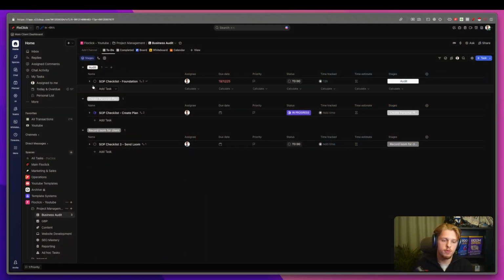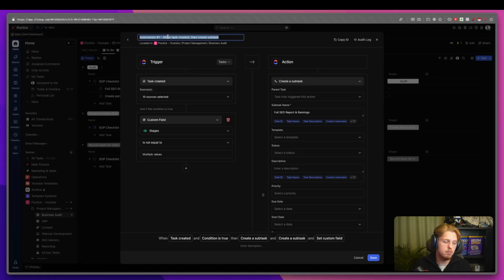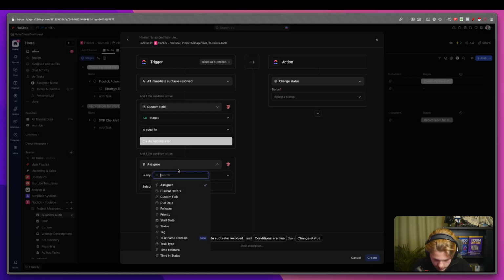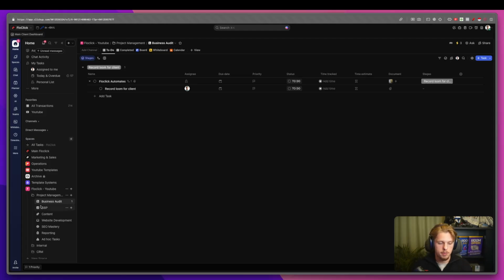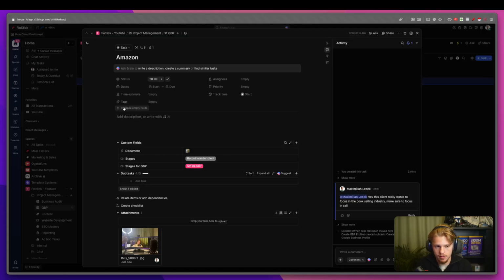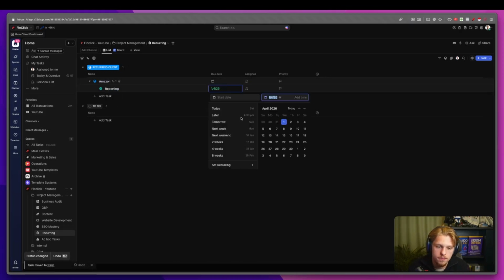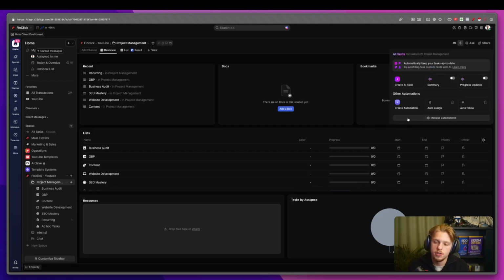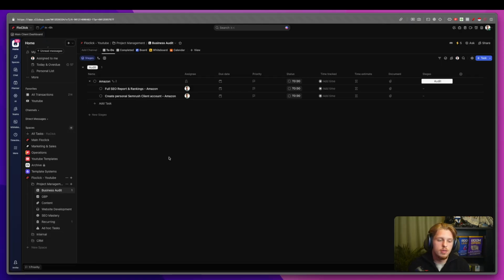Starting Your ClickUp Agency Setup from Zero. EP 2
This video is episode two of our series, continuing our ClickUp journey from the beginning, building on the core clickup project management structure. If you're looking for a comprehensive clickup tutorial, this will guide you on how to use clickup effectively. We are specifically going over recurring automations and our first Slack integrations.